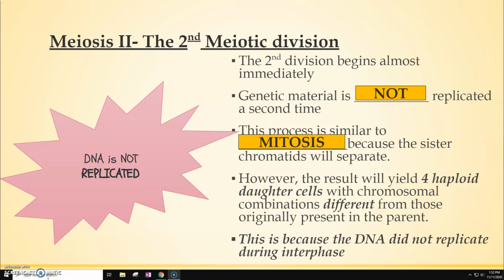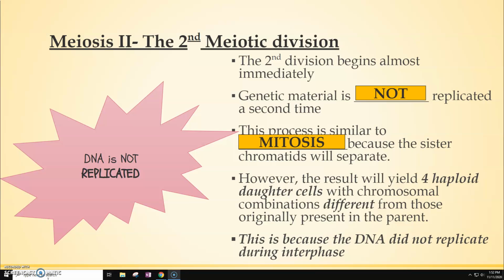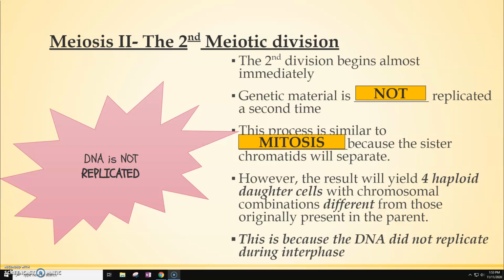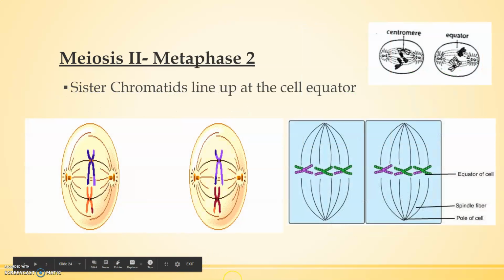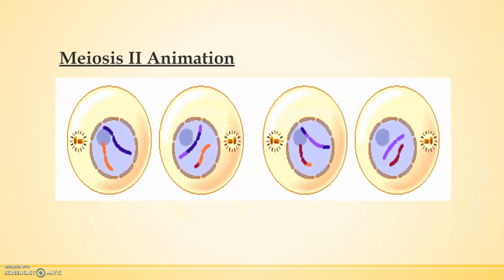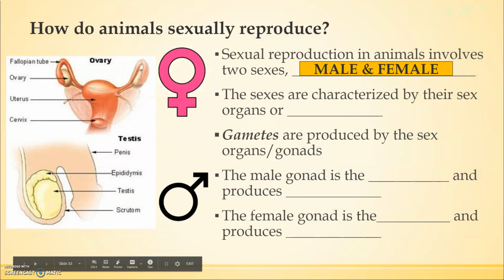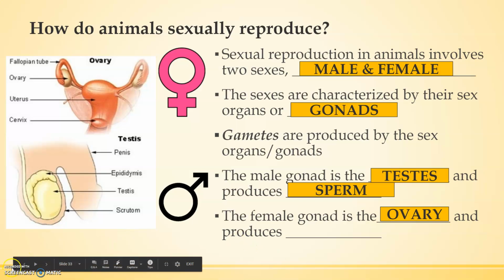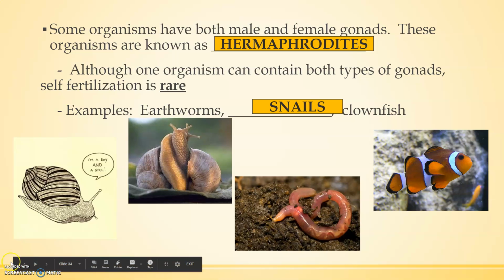Meiosis Lecture 2 SRHS